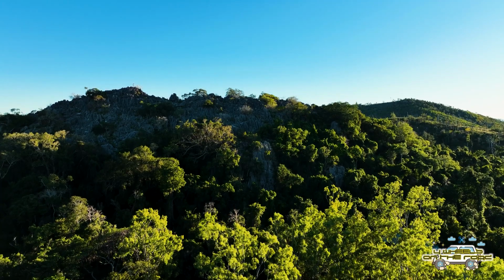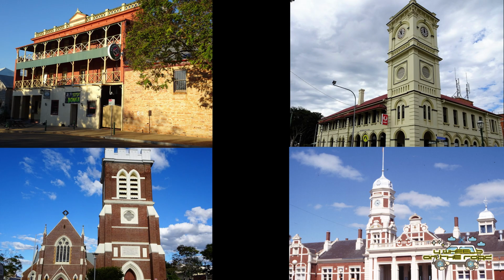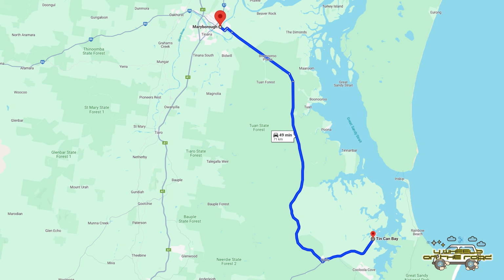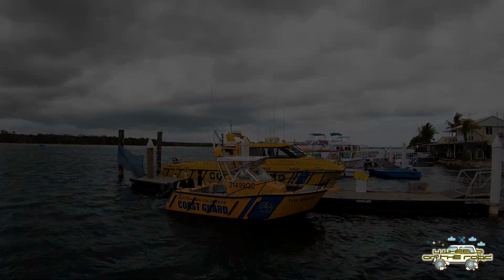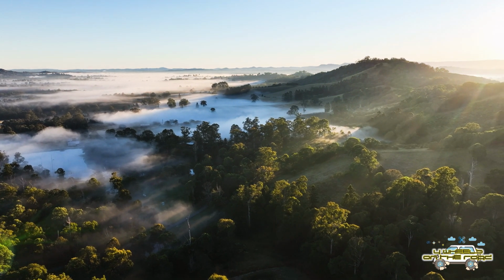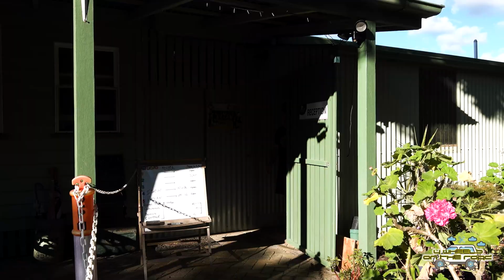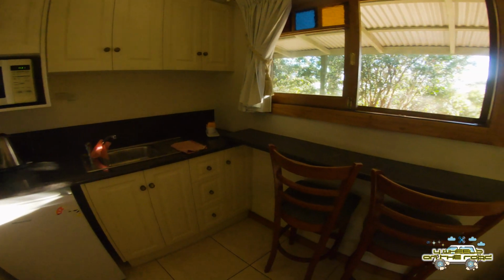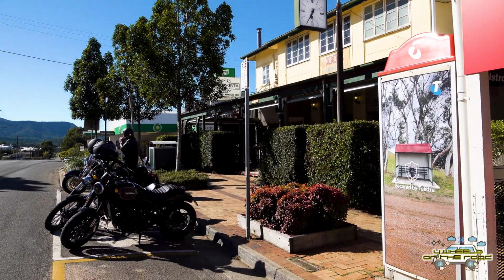Rocky, Maryborough & Tin Can Bay to Amamoor Lodge - A Quaint Little Bed & Breakfast#4wheelsontheroad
4 Wheels On The Road
Rocky, Maryborough & Tin Can Bay to Amamoor Lodge - A Quaint Little Bed & Breakfast

This week we take a look at the next step on our journey after a fantastic stopover at Rockhampton & Capricorn Caves. Today we head down to Amamoor to see what the place has to offer!  join us as we take a few stops along the way to take in the many sights and sounds of the area.

Chapter Markers -
0:00 Coming Up
0:13 Welcome Back & Last Time
0:49 Channel Intro
1:03 On The Road - A 6.5hr Drive
1:34 Maryborough Was A Surprise
2:14 Maryborough to Tin Can Bay
3:14 Tin Can Bay - We Missed The Dolphins
3:55 Things Have Changed - Amamoor Lodge
5:00 About Amamoor Lodge - Facilities & Information
5:51 Kadanga & The Hotel
6:50 Amamoor Lodge - Close Look At The Rooms
7:45 Our Plans From Here..
8:02 Next Time